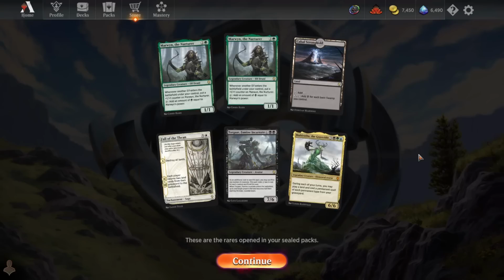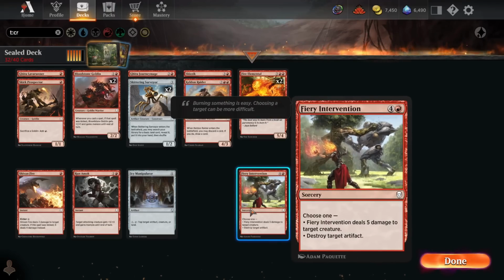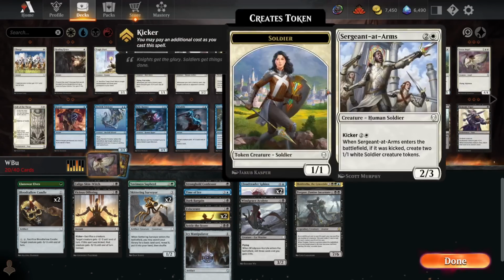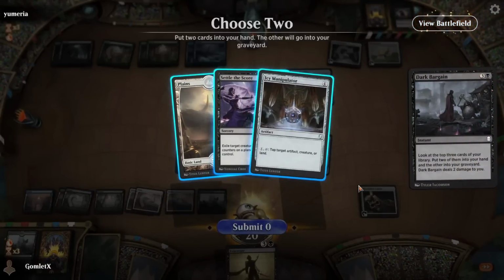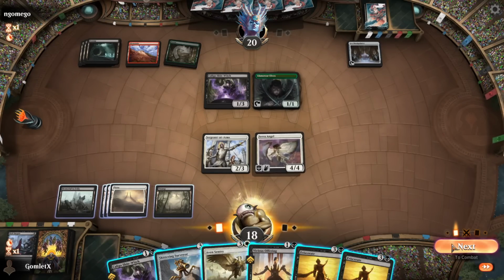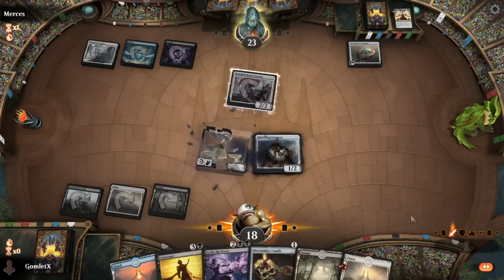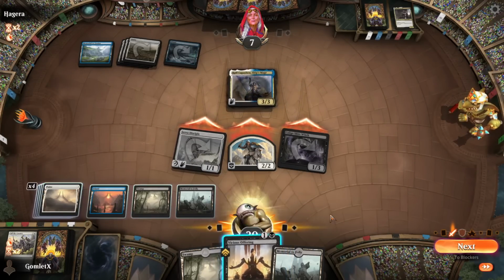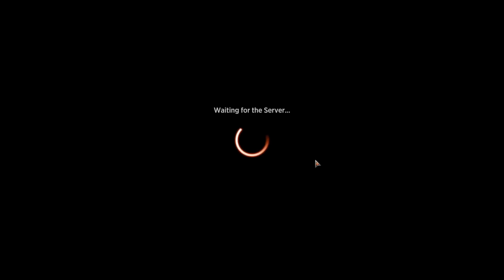Magic Arena Open Day 1 - Dominaria Sealed!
In this video I'll be talking my way through the OG Dominaria Arena Open Day 1 Event! This event is a best of one DOM Sealed Event, where you play to 7 wins or 3 losses. 7 wins progresses you to day 2, where you're playing an additional best of three Sealed Event for potential cash prizes!

Intro: 0:00
Rares: 1:08
Deckbuilding: 4:00
Deck Overview: 32:52
Gameplay: 36:04